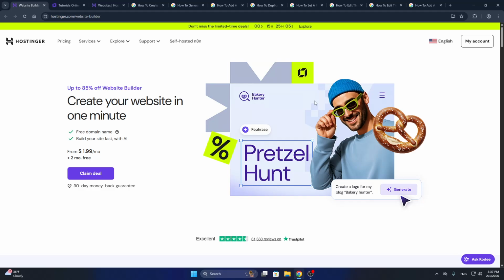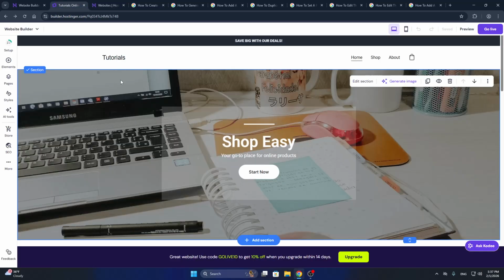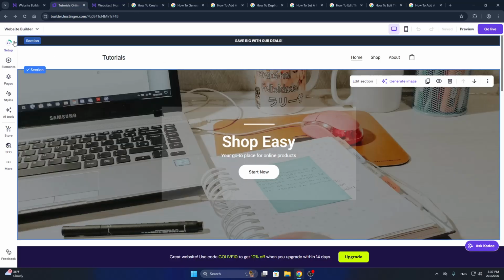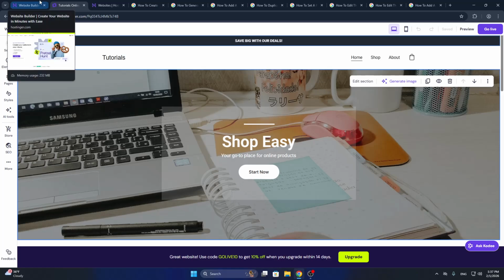How To Create A Website From A Template In Hostinger Website Builder ! Tutorial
Today we talk about create a website from a template in hostinger website builder,hostinger website builder,hostinger website builder tutorial,hostinger tutorial,how to create a website